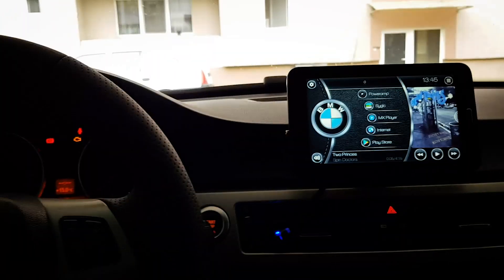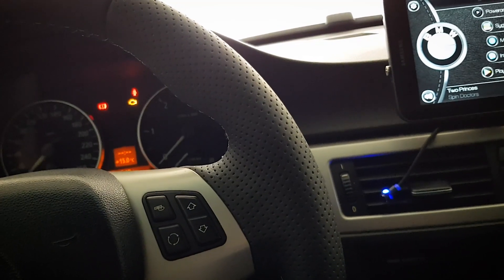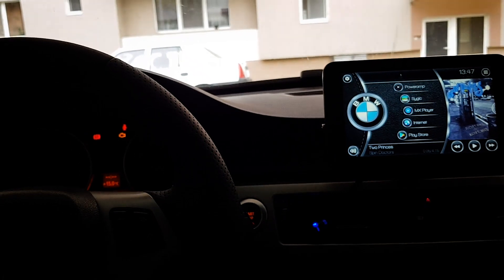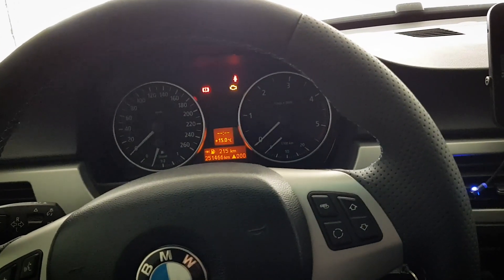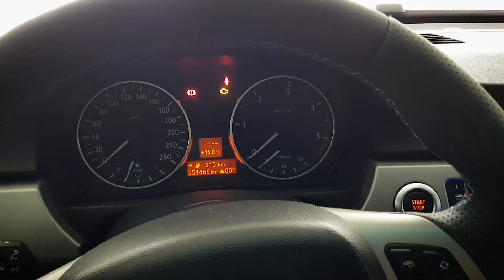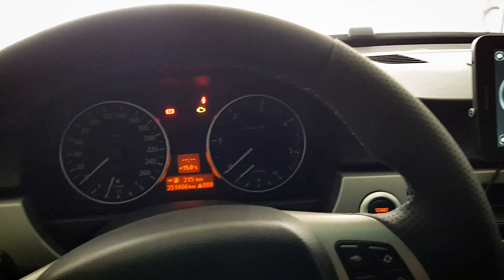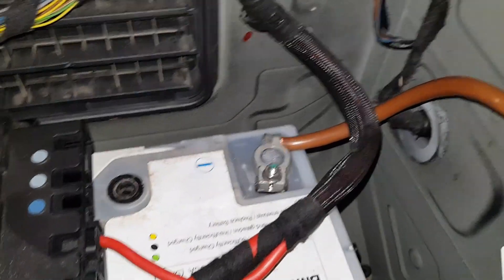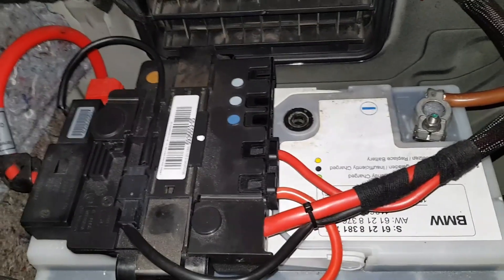Do you need to register/code a new battery? Does your E90 have IBS?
Does your E90 have IBS? Do you need to register/code a new battery?
As I explained in the video, I was 100% sure I needed to register my new battery on my BMW E90 form 2006. My battery died on me after 14 years of use. It looks like I don't need to code it because earlier models do not have IBS ( Intelligent Battery System). How to determine if your care has it? Take a look at my video. The exact explanation starts at 4:40.